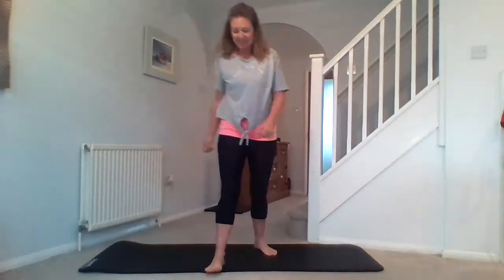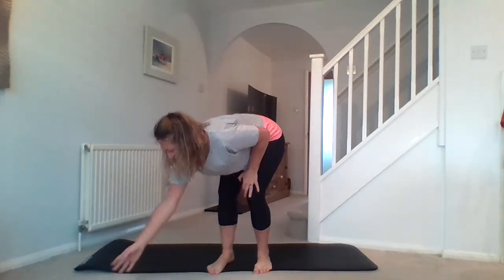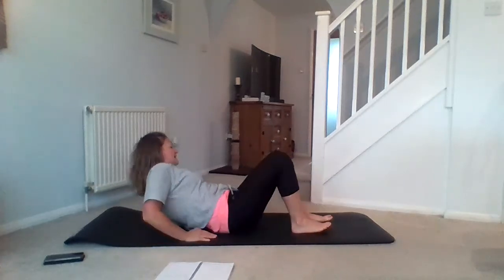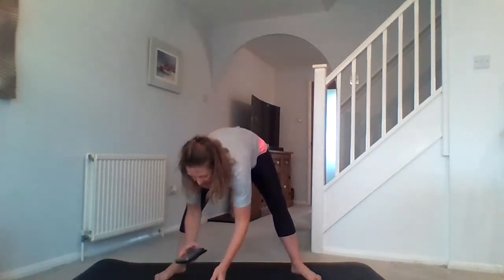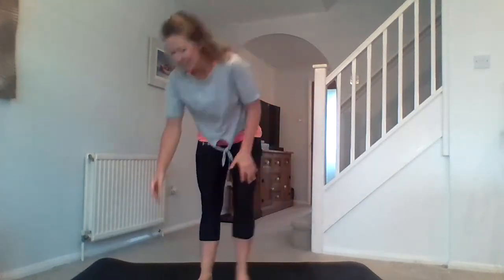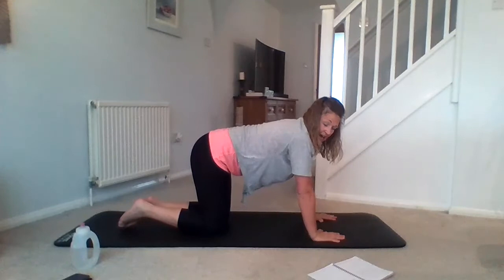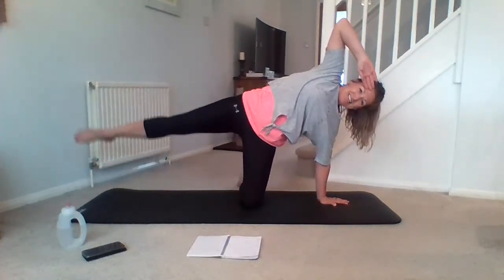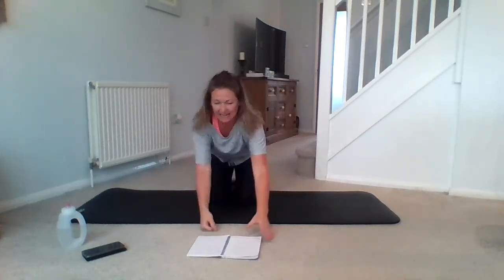DAY 2 Pilates HIIT Challenge Balance burn!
Another challenging workout guys, but hey no pain no gain right!! Only 20 minutes and you're done so no time for slacking move move move :o)!